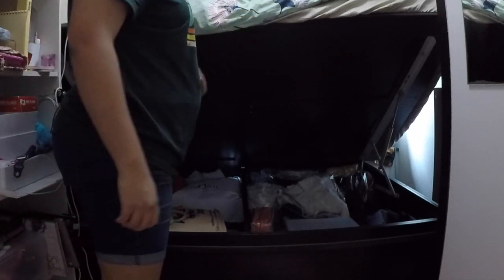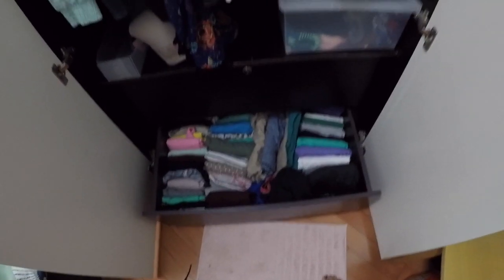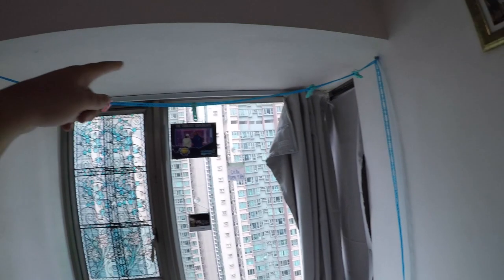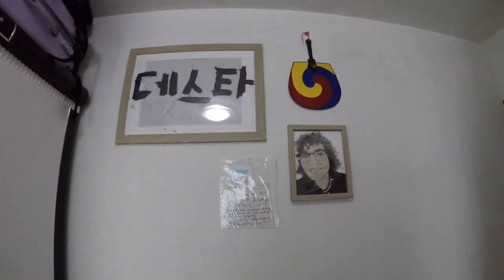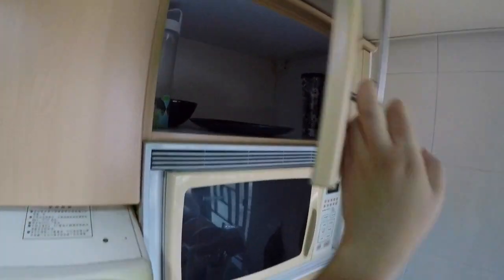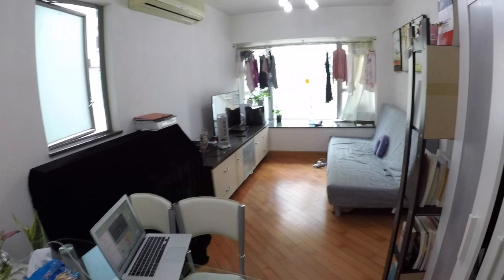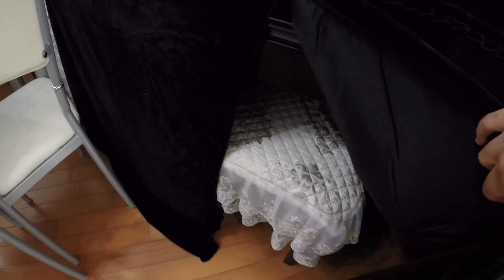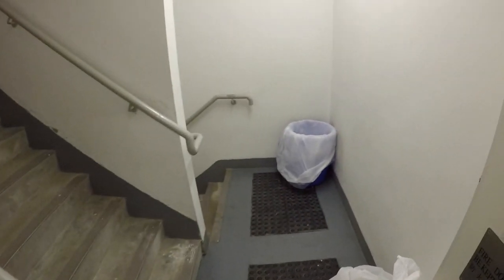My HK Apartment!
Take a peek into my apartment in Hong Kong!